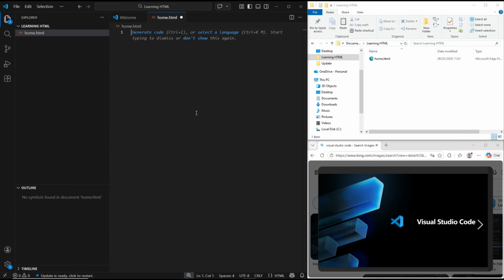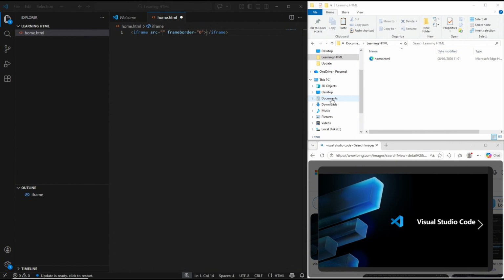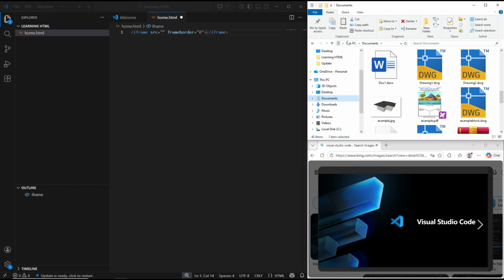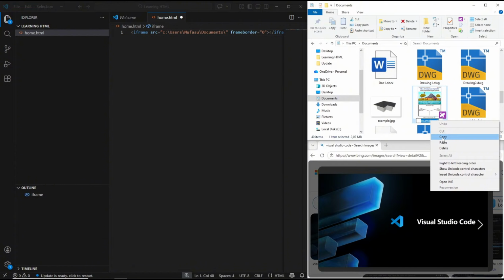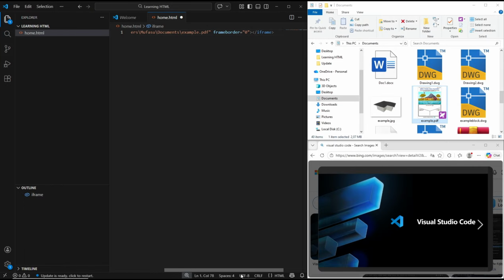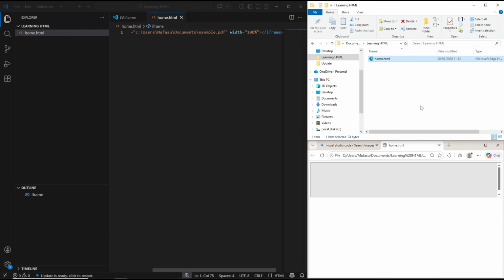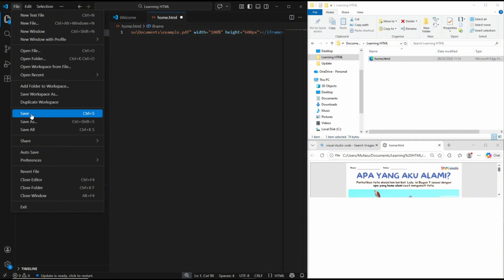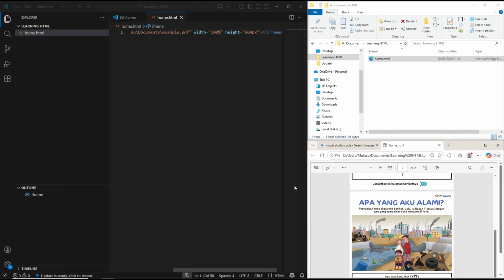Visual Studio Code HTML How To Embed PDF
Embedding a PDF in an HTML page allows visitors to view documents directly on a website without downloading them first. When working in Visual Studio Code, developers can easily add a PDF to a webpage using specific HTML elements designed to display external files. This technique is commonly used for documents such as reports, manuals, forms, or portfolios.

One common way to embed a PDF is by using elements like iframe, embed, or object in HTML. These elements allow the browser to display the PDF file inside the webpage. The file path or URL of the PDF is specified so the browser knows where to load the document from. When the page is opened, the PDF appears within the page frame and users can scroll through it just like a normal document viewer.

Using Visual Studio Code makes it easy to manage HTML files and organize resources such as PDF documents in the same project folder. Developers often place PDF files in a separate folder for better project structure and reference them in the HTML code. This approach helps ensure that the embedded document loads correctly and keeps the website organized and easy to maintain.